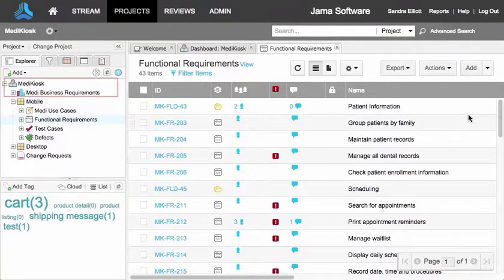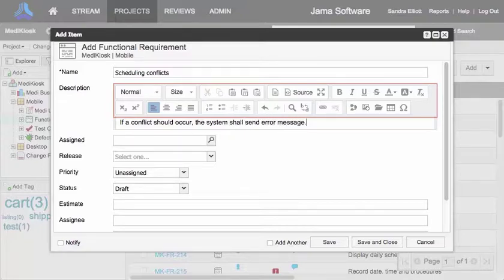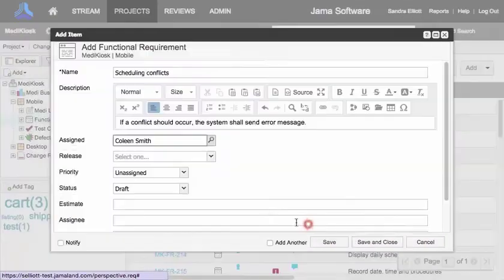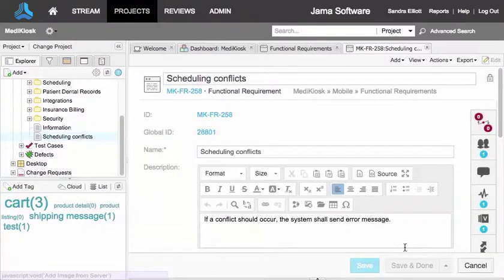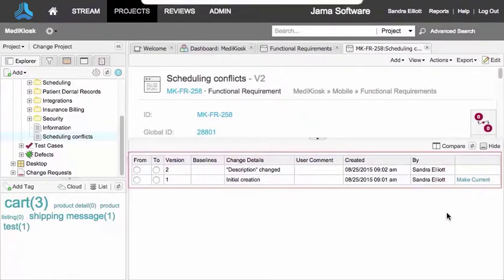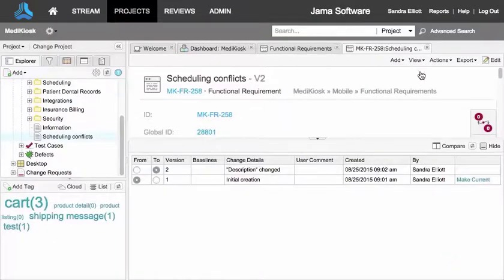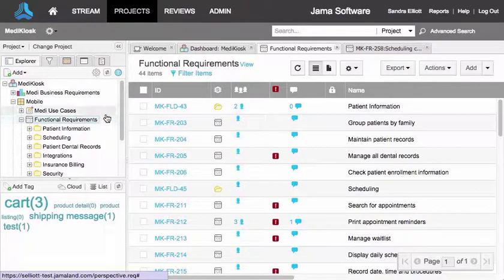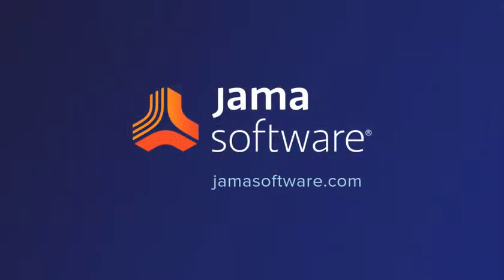Getting Started with Jama Connect: Working with information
Learn how to manually add new information to a project, track versions and update several items at once in Jama Connect.